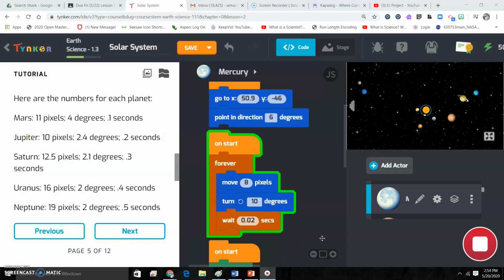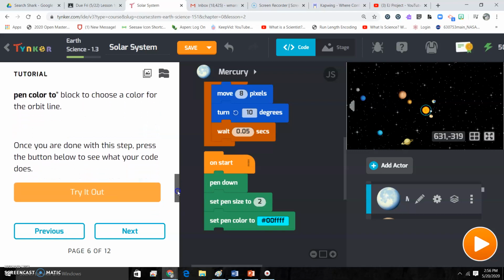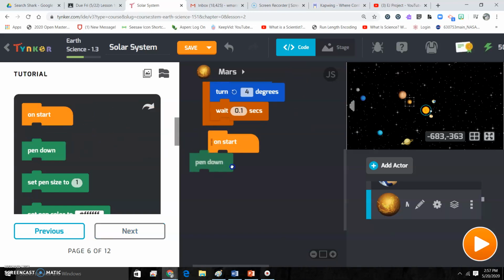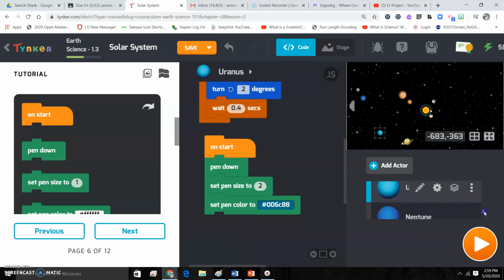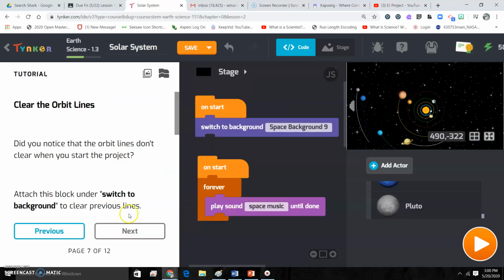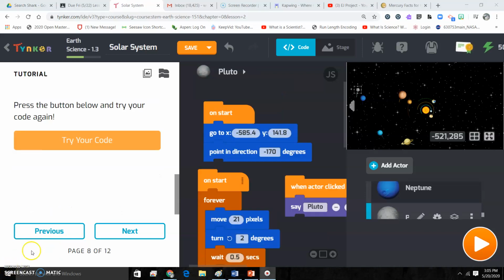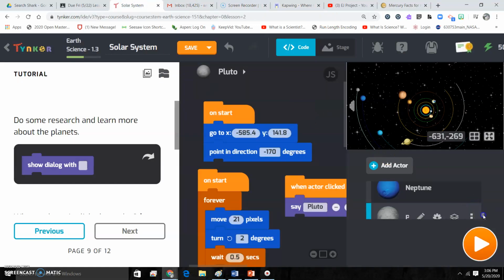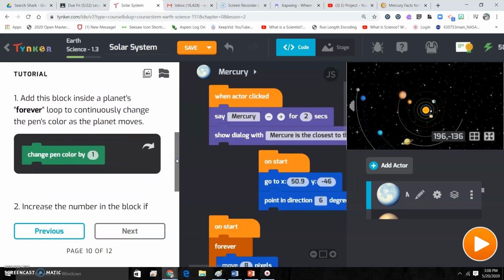Tynker Solar System Part 2